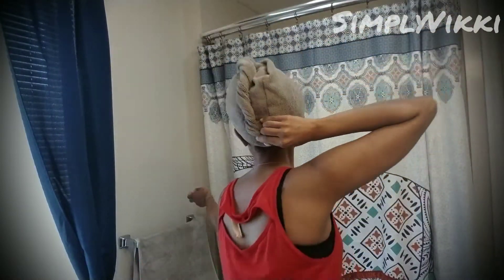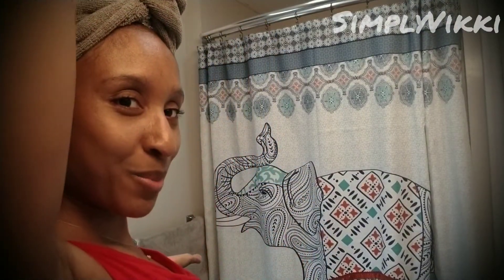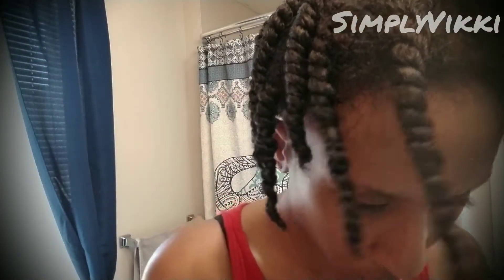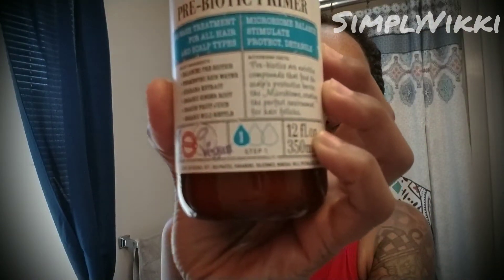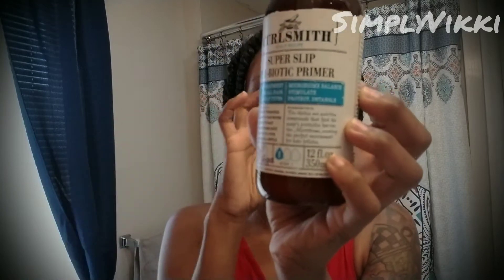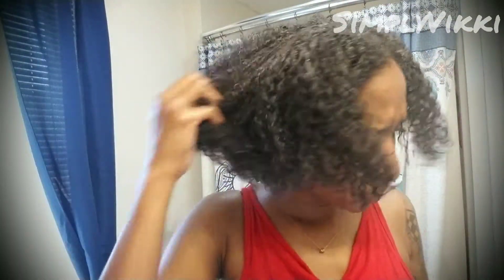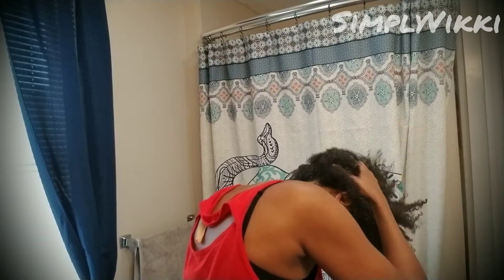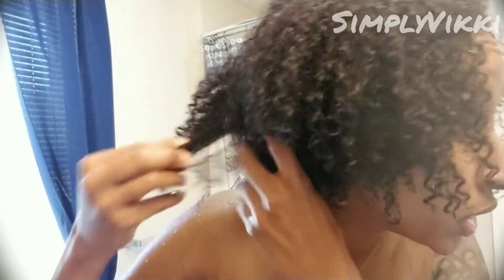Wash day!! Pt 2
So this is part two to my new hair care regiment. In this video I'm using three products from the Curlsmith Scalp Recipe line.
Products used in this video:
Curlsmith super slip pre-biotic primer
Curlsmith wash & scrub detox pro-biotic